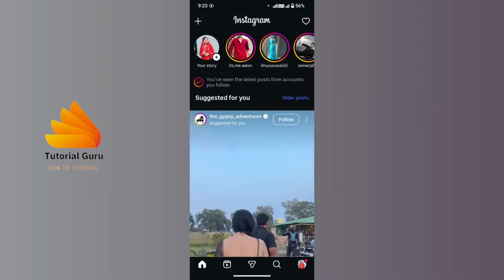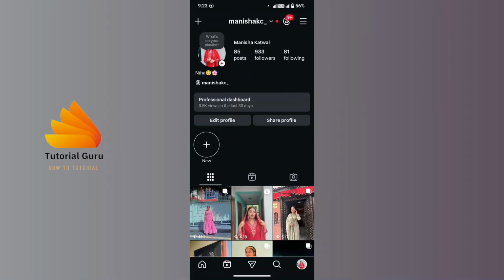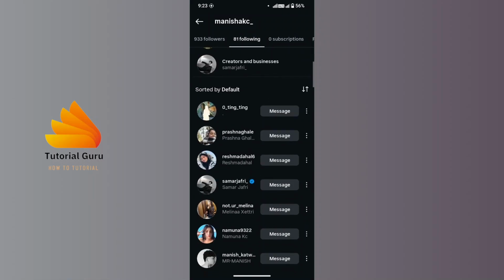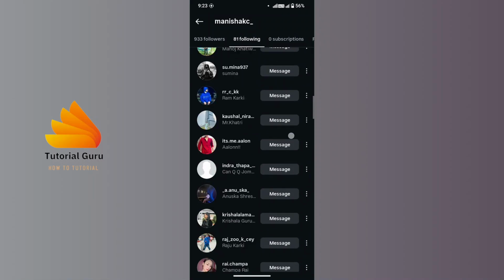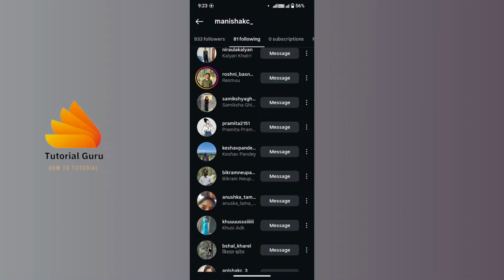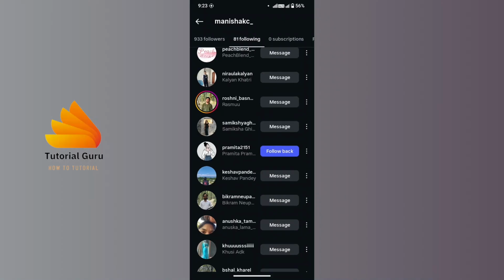How to Unfollow People on Instagram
In this video, you’ll learn how to unfollow people on Instagram step by step using the latest Instagram 2025 update. If your feed is cluttered or you want to clean up your following list, this tutorial shows safe and easy ways to unfollow accounts.